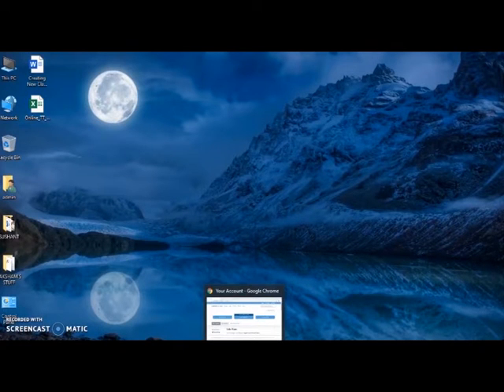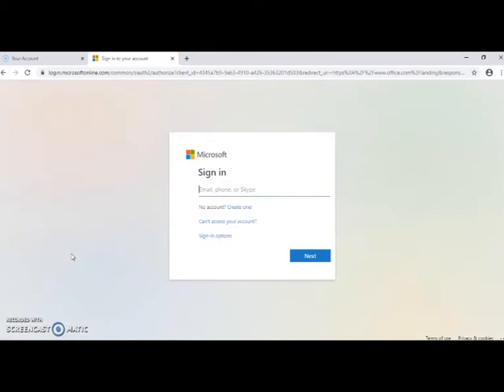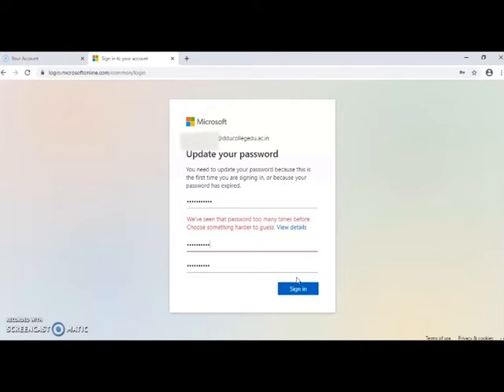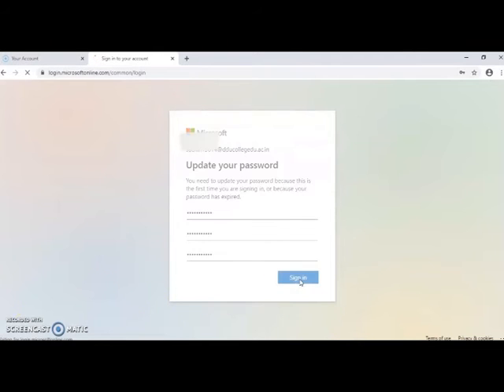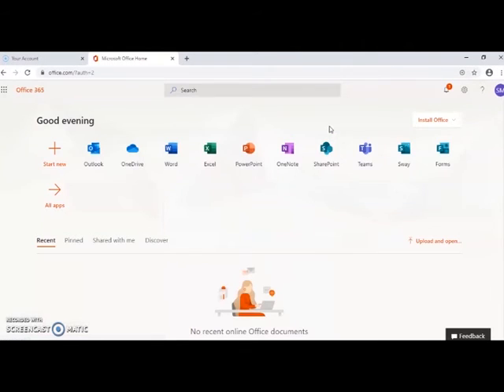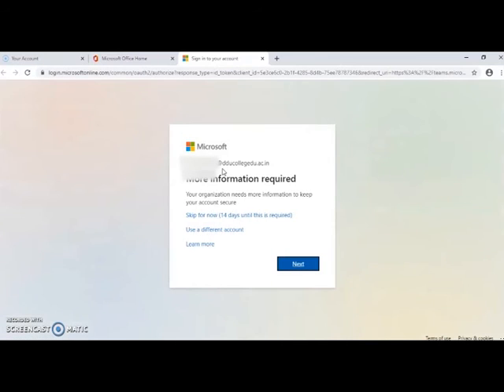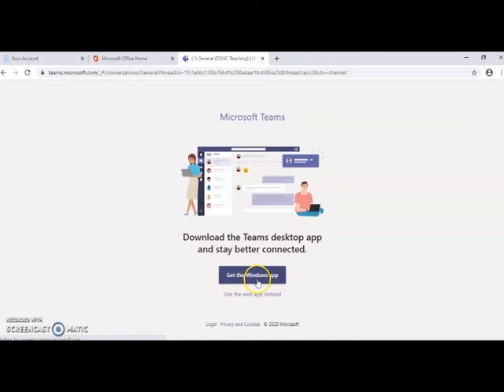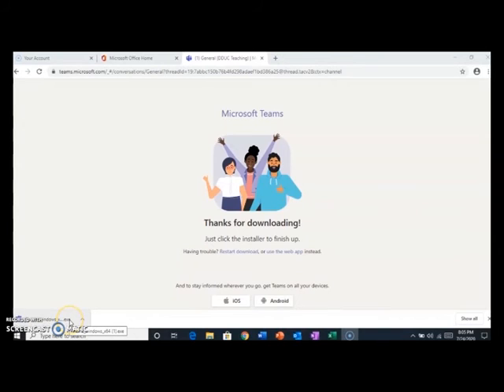INTRODUCTION TO MICROSOFT TEAMS | PART-1 | INSTALLATION OF MS TEAMS (EDITED)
This video gives a brief tutorial about installation and setup of MS Teams.